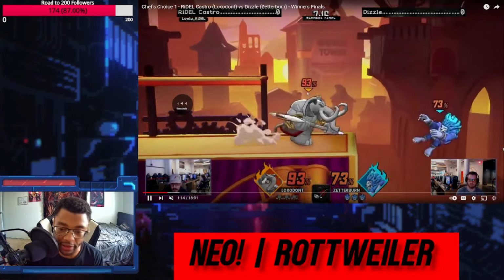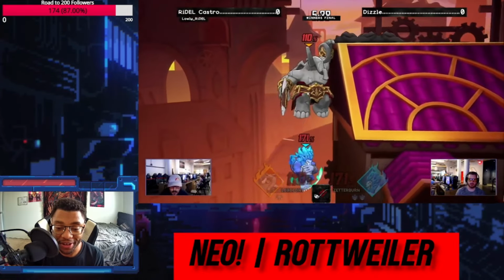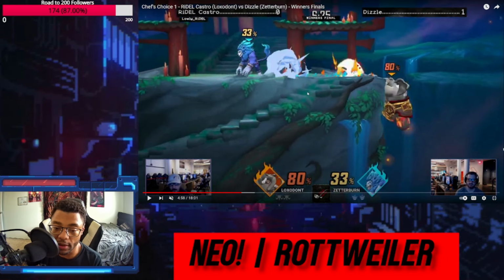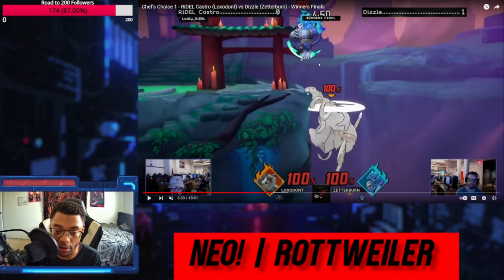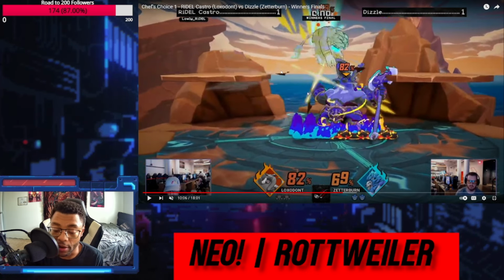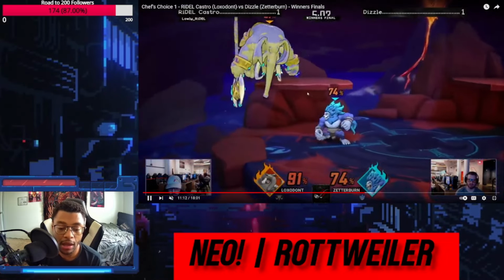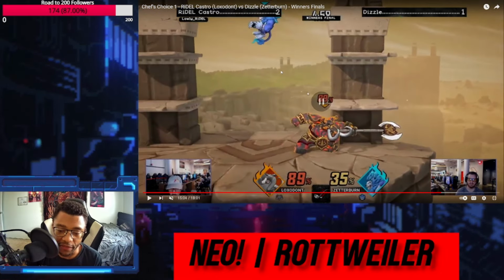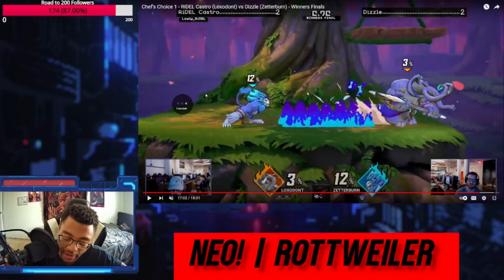Rivals 2 Set Review - Chef's Choice 1 Winner's Finals Ridel Castro (Loxodont) Vs Dizzle (Zetterburn)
chapters
0:00 - intro
0:34 - Game 1
16:51 - Game 2
41:36 - Game 3
1:01:48 - Game 4
1:15:06 - Game 5
1:27:31 - Outro